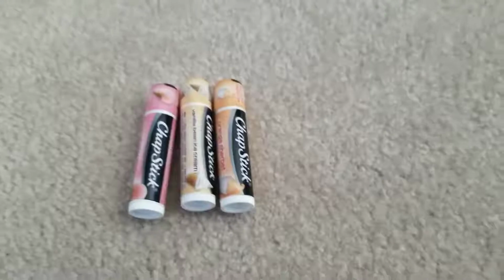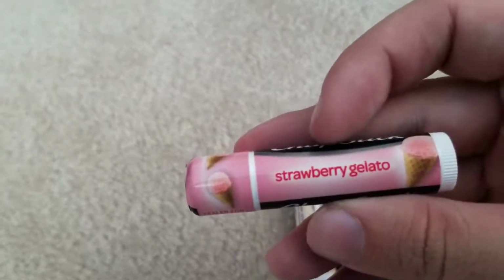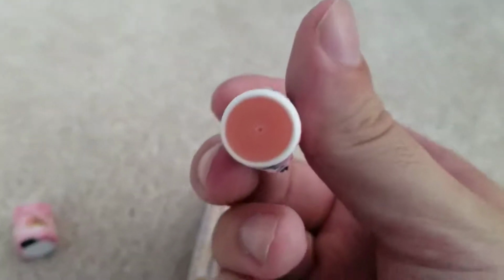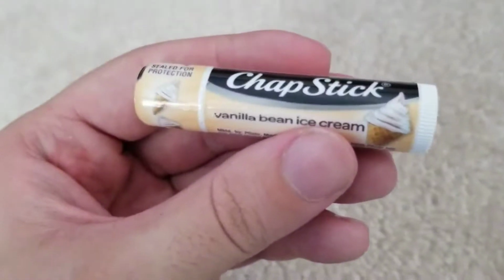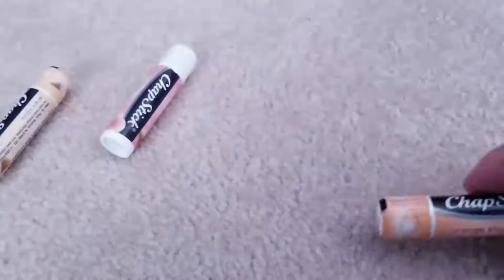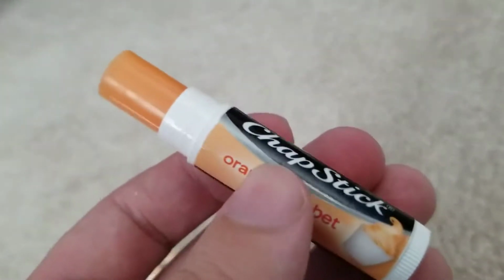Chapstick Ice Cream Collection Unboxing